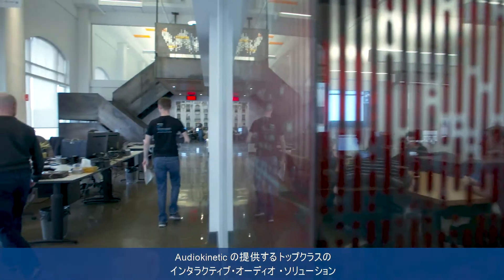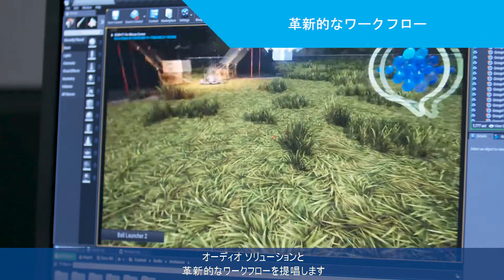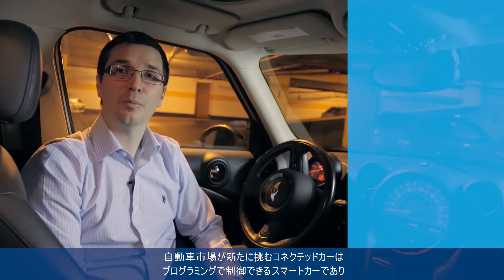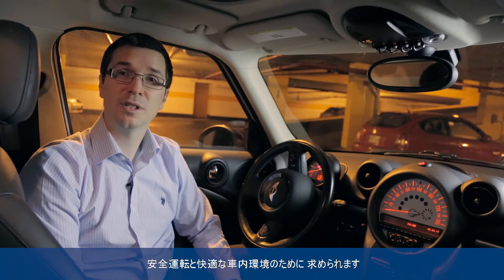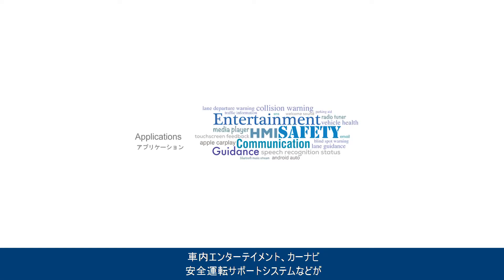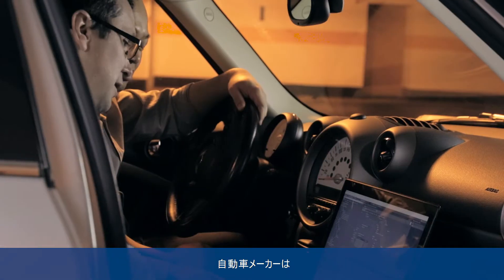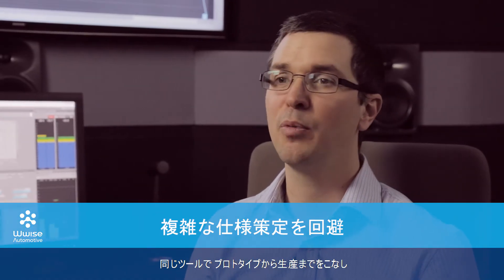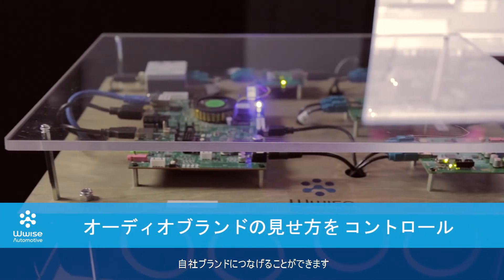Wwise Automotive - Japanese Subtitles